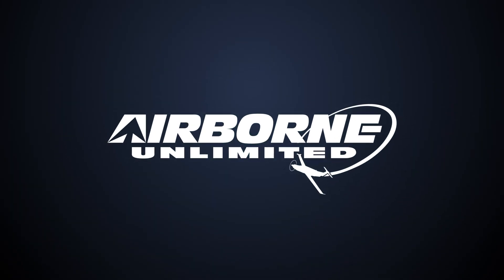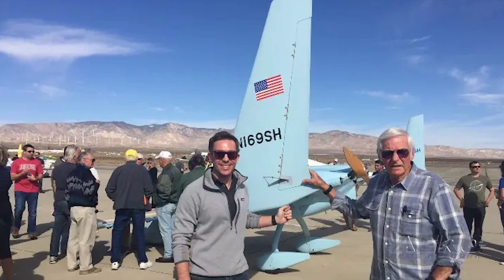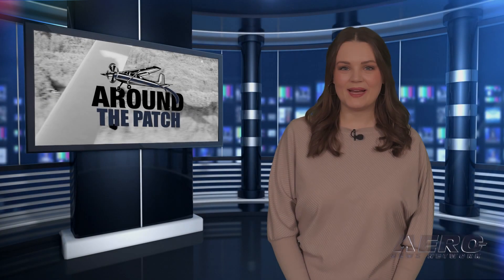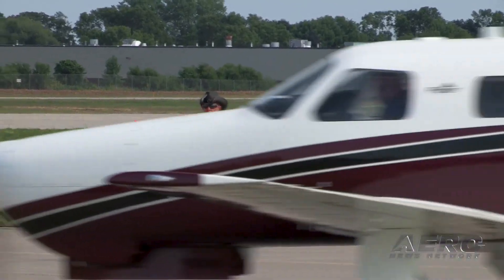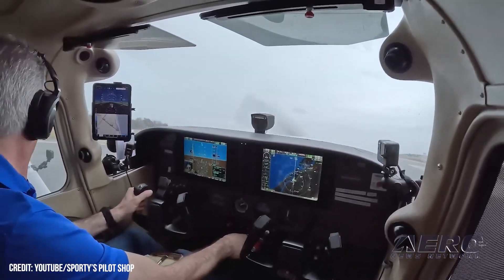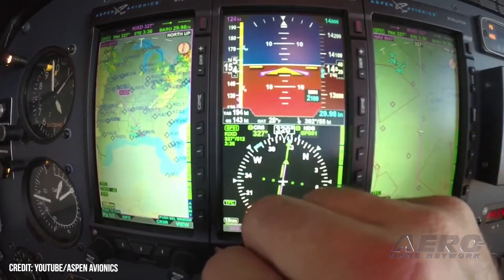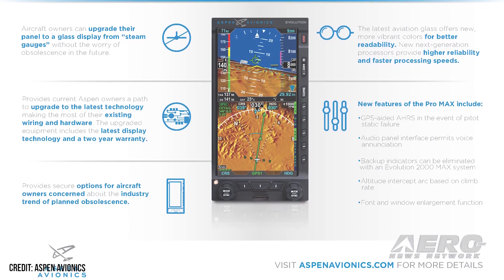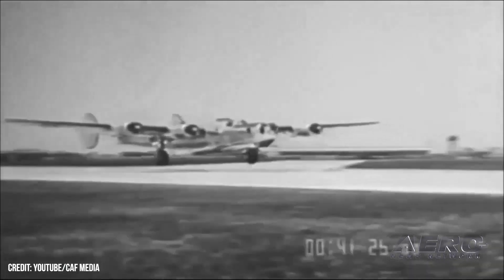Airborne 02.06.23: Dick Rutan's Long-EZ, Aspen Upgrade, 5 B-24s Located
Also: Online Unleaded Avgas STC, General Atomics CEO, Sporty's 'IFR Month', Overture Production

One of Dick Rutan's babies made its way to be immortalized in the Experimental Aircraft Association Museum in Oshkosh, Wisconsin. Rutan's aircraft, a Long EZ, joins his longtime friend Mike Melvill's own record-setting Long EZ in the museum's collection. The aircraft were built simultaneously at the Mojave airport by both men before embarking on their maiden voyages together. Aspen Avionics obtained approval from the FAA for new software enabling integration of a handful of autopilots with their EFD1000 Pro MAX Primary Flight Display (PFD). The approval covers the GFC600 digital autopilot, improving single-pilot operation with streamlined control flows and PFD integration. In addition to the GFC600 approval, the Aspen PFD gains selected altitude support for both Trio and Bendix/King AeroCruze 100 autopilots... Researchers from the University of Delaware and the U.S. military have discovered no fewer than five B-24 Liberator bombers in the Adriatic Sea—the body of water separating Italy’s east coast from the west coasts of Slovenia, Croatia, Bosnia and Herzegovina, Montenegro, Albania, and Greece. All this -- and MORE in today's episode of Airborne-Unlimited!!!

Airborne 02.06.23 is chock full of info in this Daily News Episode, Monday, February 6th, 2023... Presented by Aero-TV veteran videographer and Airborne Host Holland Lee. Holland is supported by ANN Chief Videographer Nathan Cremisino, as well as ANN CEO/Editor-In-Chief Jim Campbell. This episode covers:

Rutan's Long EZ Donated to Oshkosh Museum
Aspen Avionics Receives Approval for Pro MAX PFD/GFC600 Combo
Five B-24 Liberators Located in Adriatic Sea
General Atomics CEO Comments on Deliveries to Ukraine
Sporty's Kicks Off 'IFR Month'
Supersonic Airliner Eyes Production in 2024